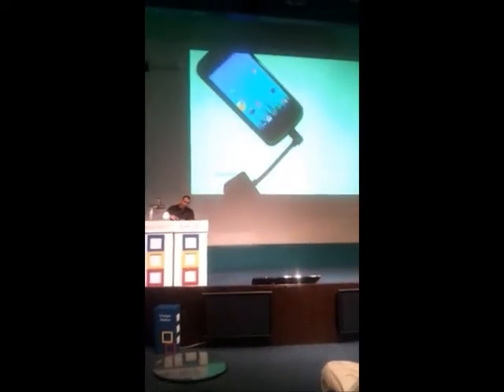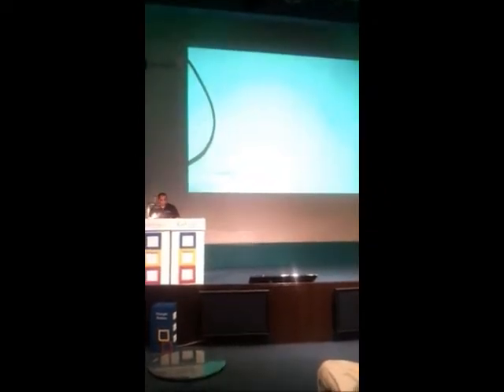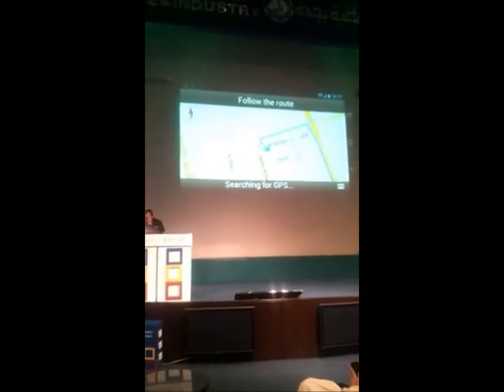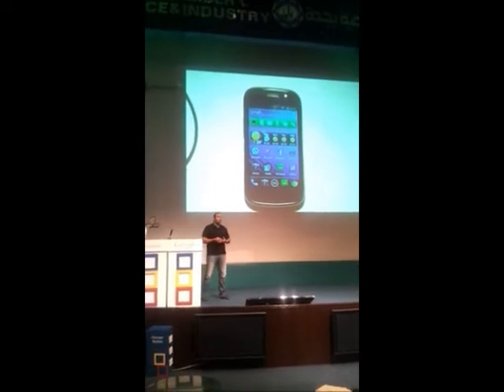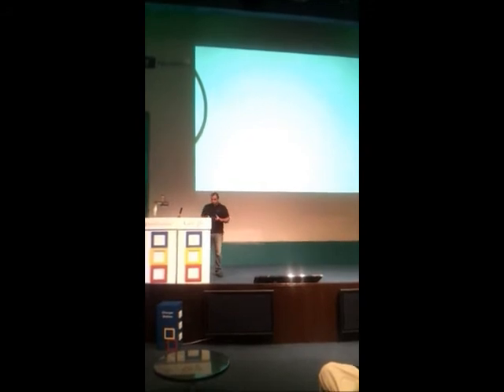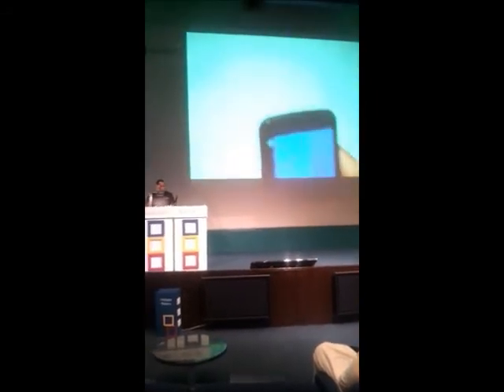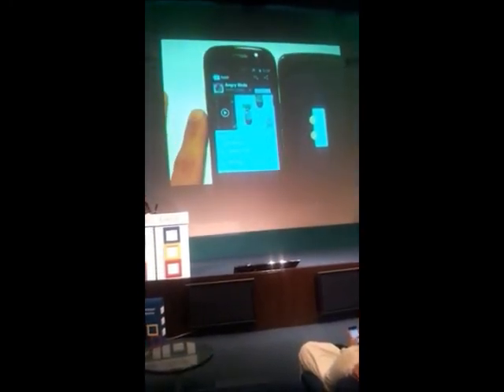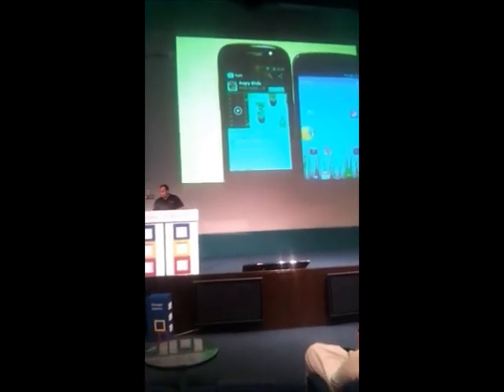Google Day Jeddah 2012 Best Part of The Day P2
The best part of Google Day Saudi Arabia in Jeddah. Great demos from different Google products and services was presented by Ahmad Hamzawi